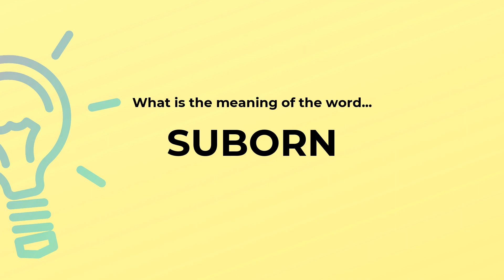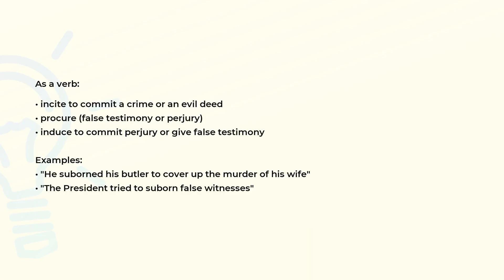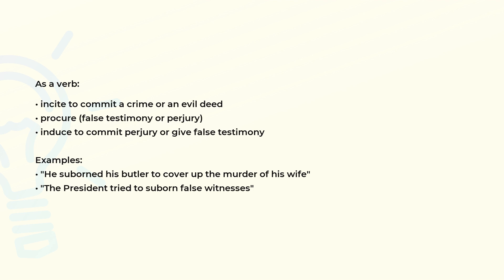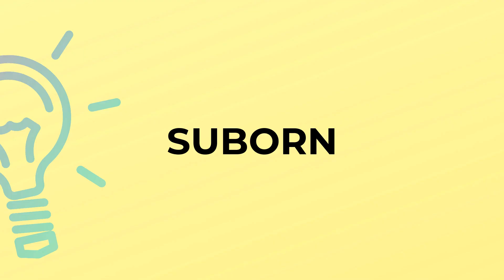What is the meaning of the word SUBORN?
Definition, examples of use and spelling of the word SUBORN.

(00:00) Intro
(00:07) As a verb
(00:33) Spelling

As a verb (00:07):
• incite to commit a crime or an evil deed
• procure (false testimony or perjury)
• induce to commit perjury or give false testimony

Examples:
• "He suborned his butler to cover up the murder of his wife"
• "The President tried to suborn false witnesses"